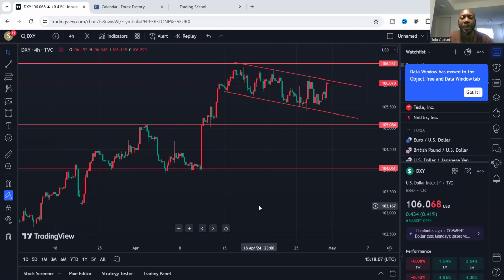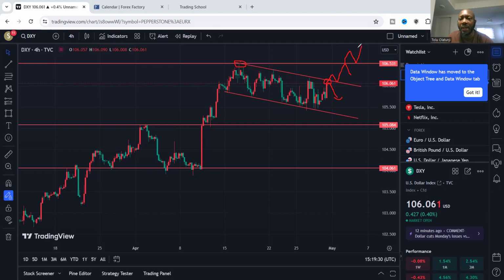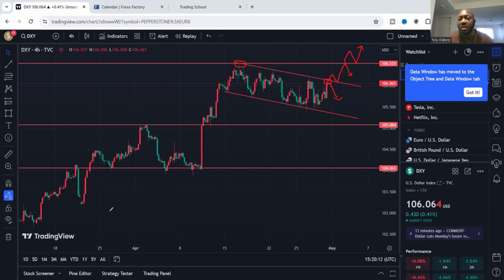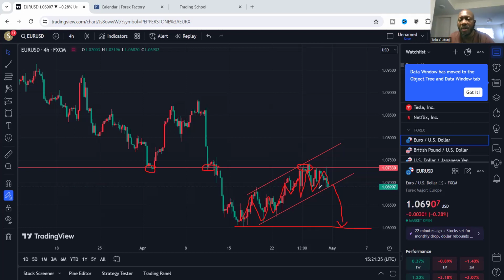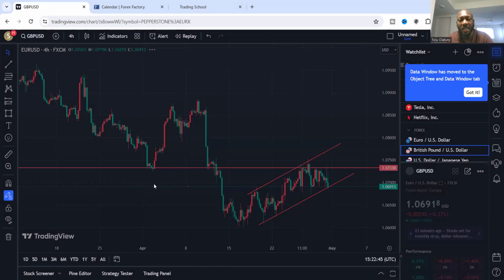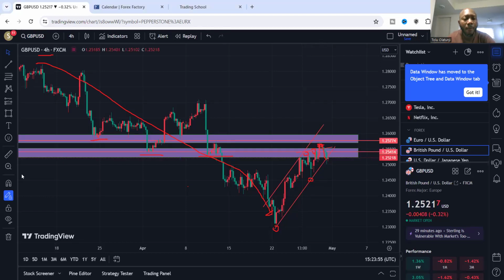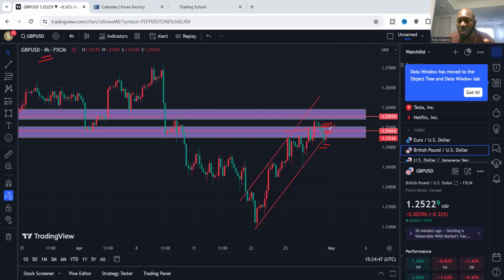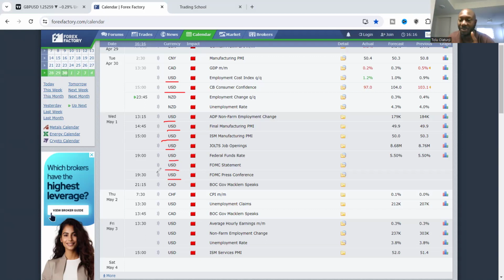DXY, EURUSD and GBPUSD Market Analysis (Update)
We look at the big 3 and how things are developing further this week